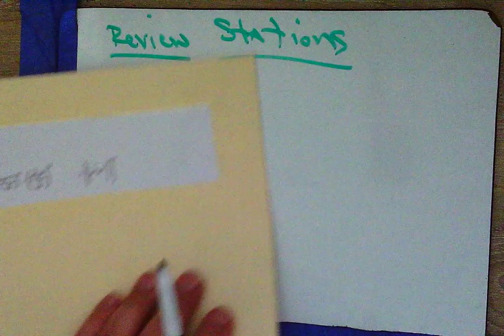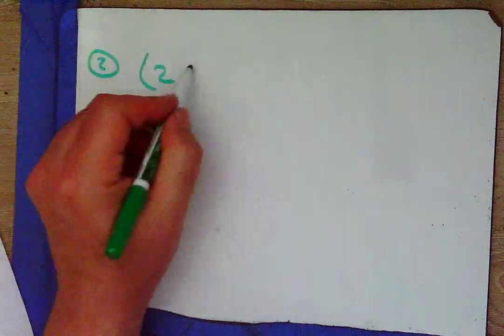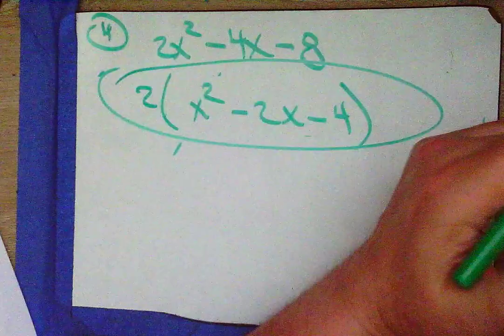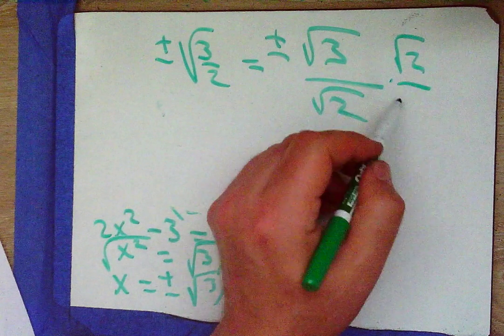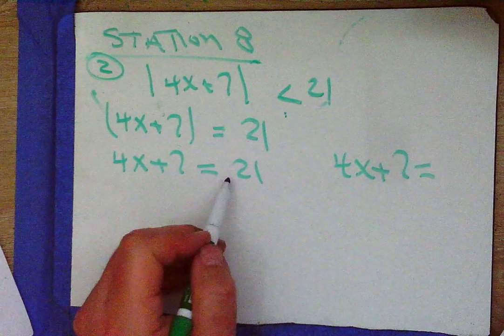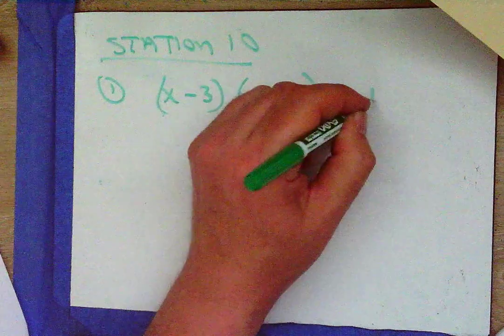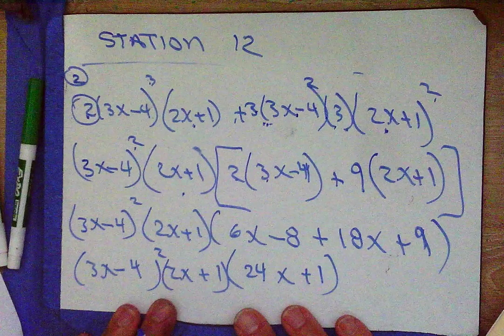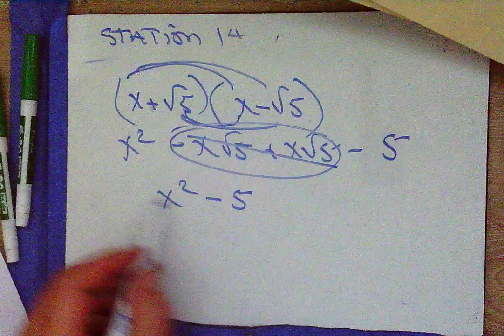AB Review Stations